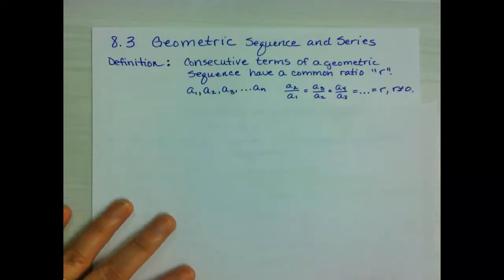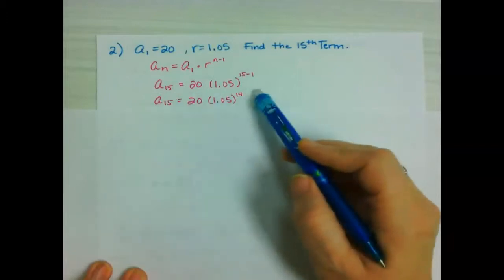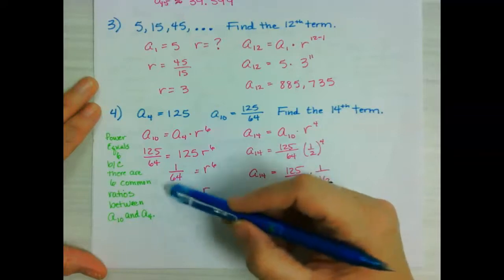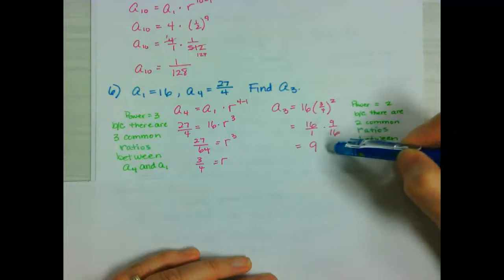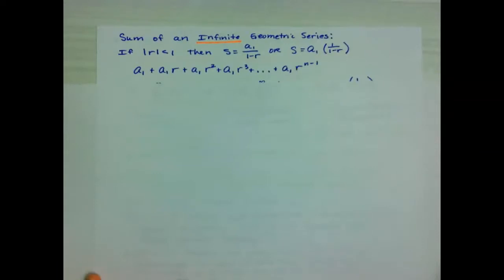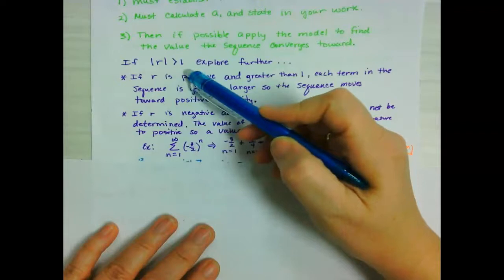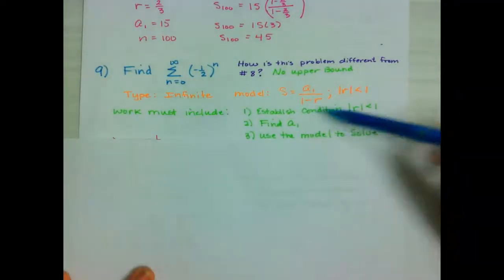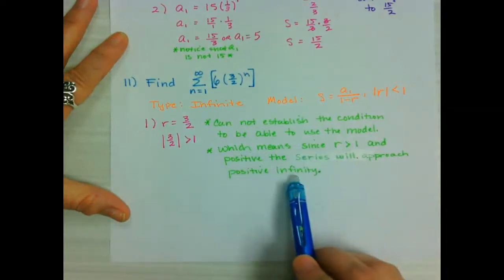Notes 8.3 Geometric Sequence & Series